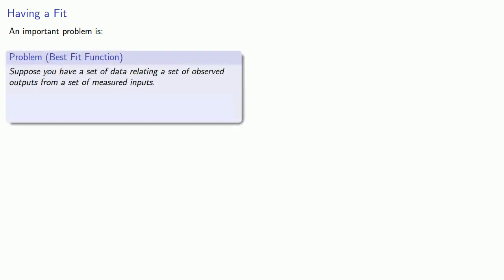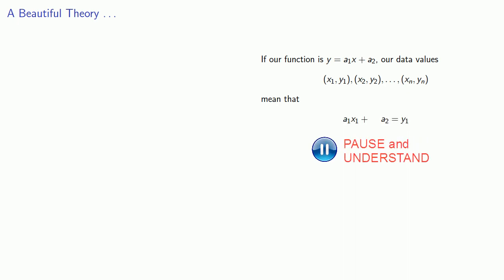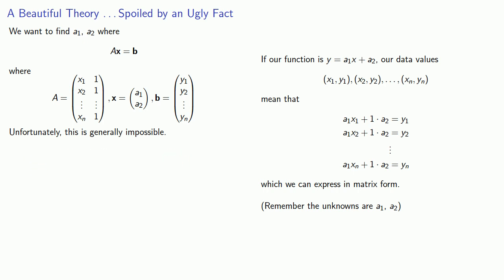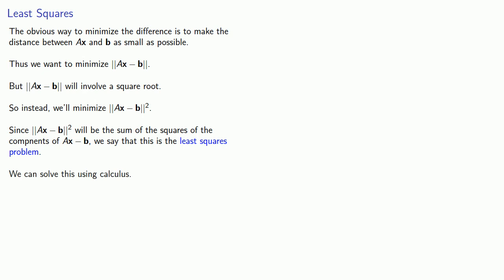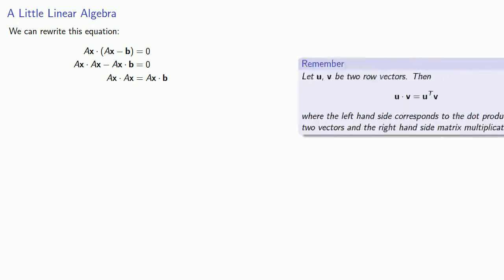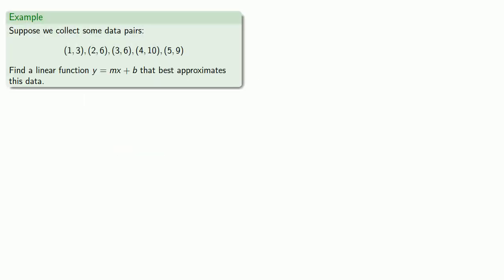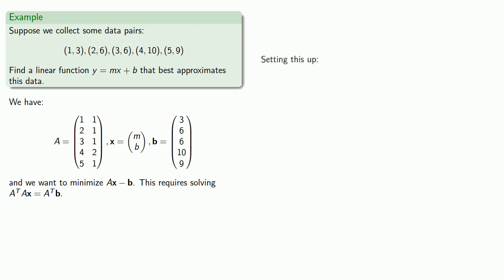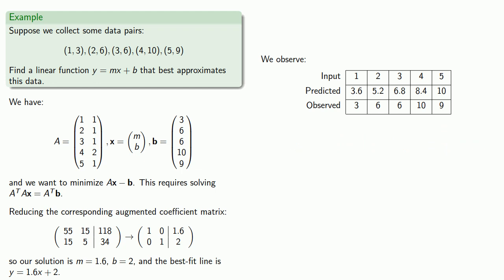Least Squares, Part One (old version)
Using linear algebra to solve the problem of least squares/linear regression.